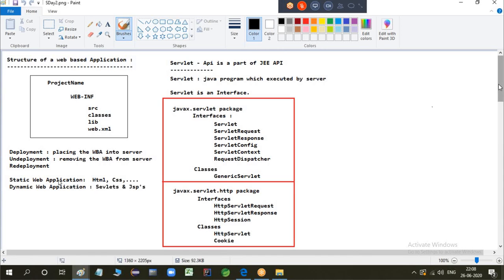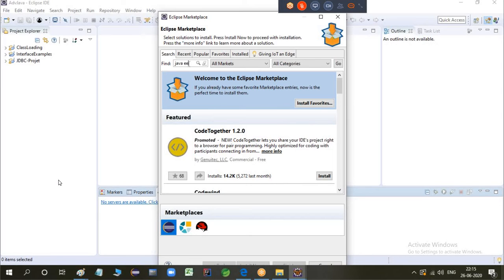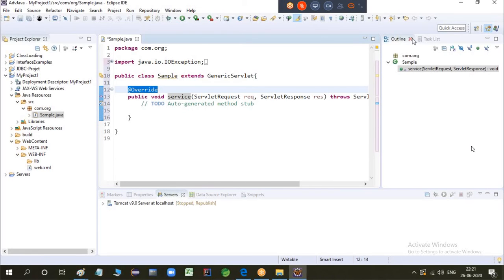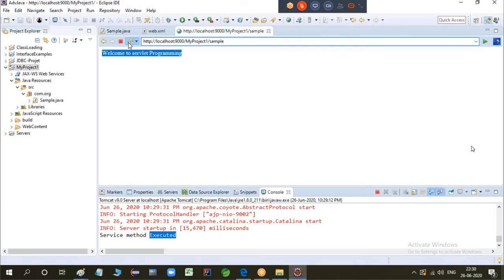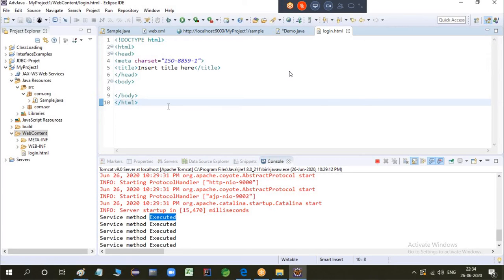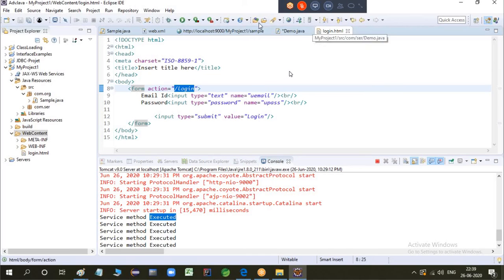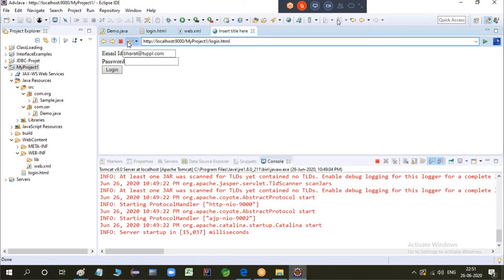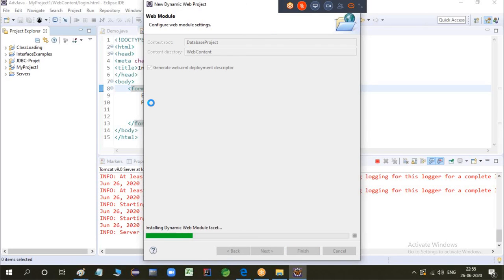Java 14 (Servlet 4)